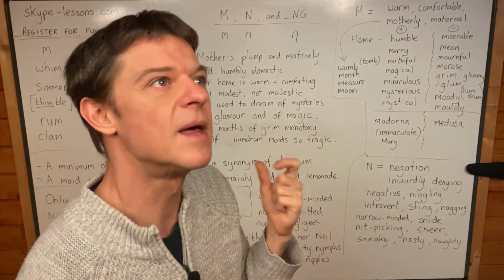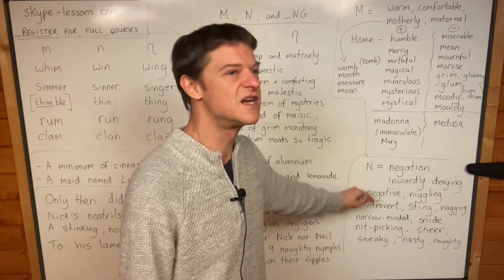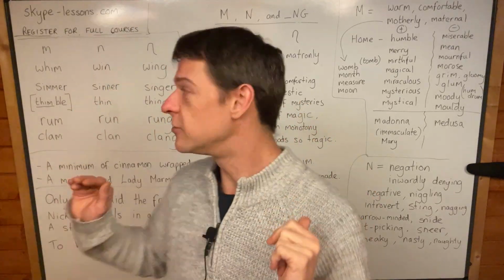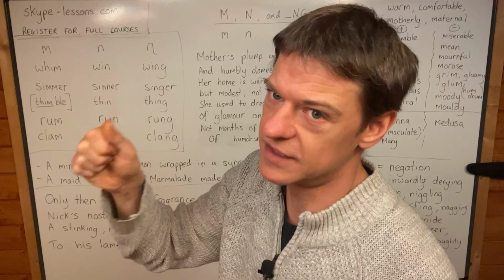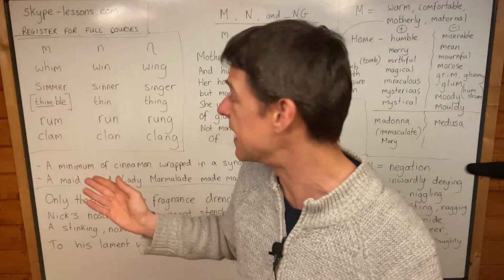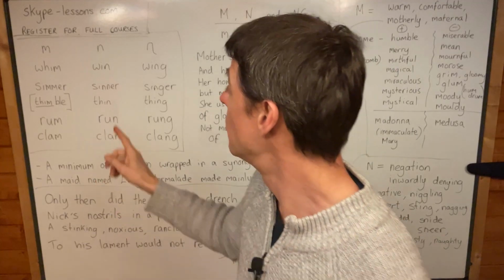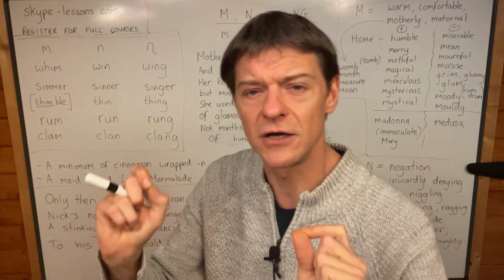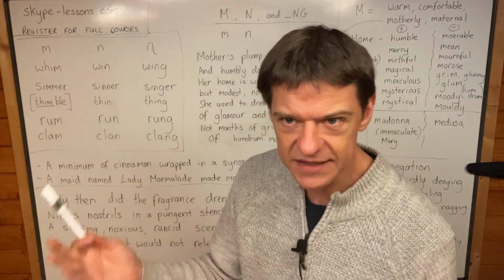N / M / NG sounds (Pronunciation)